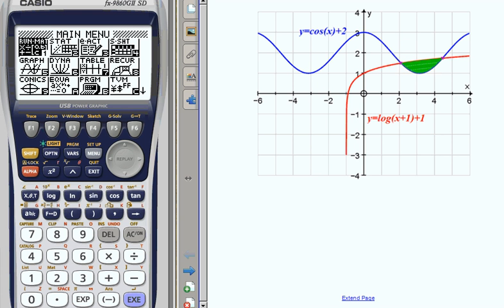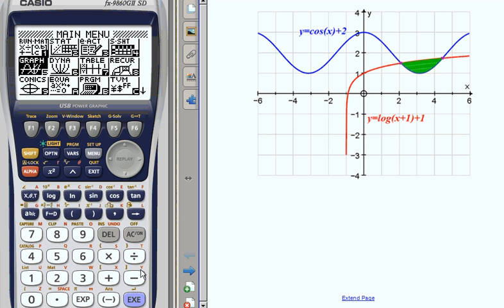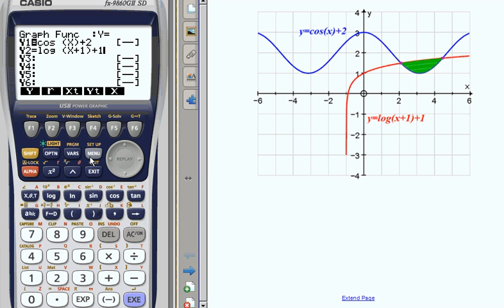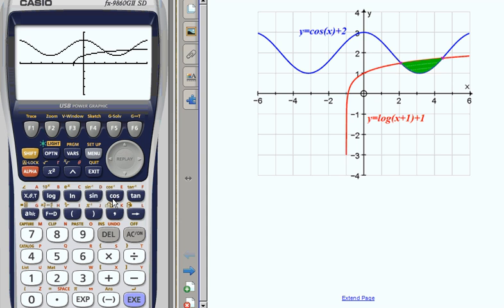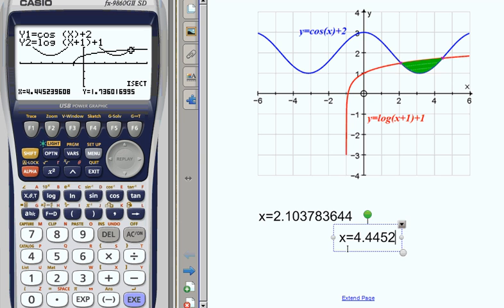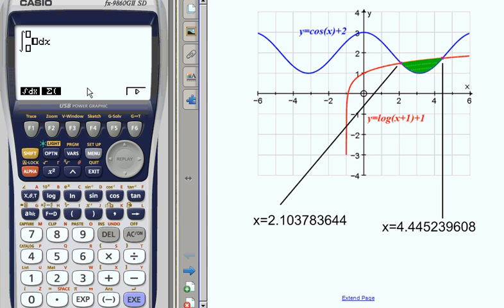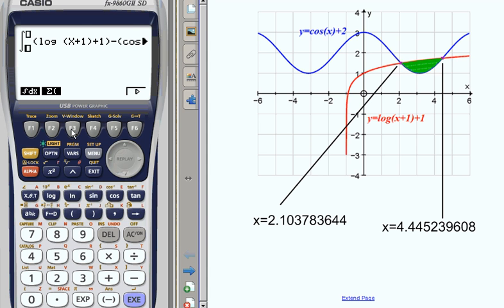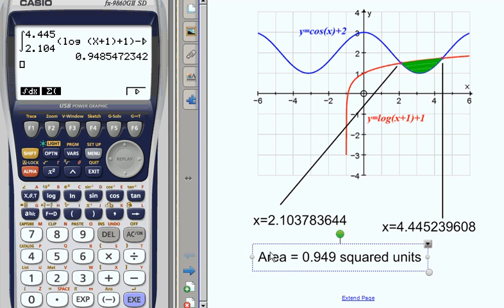Using a GDC to Integrate